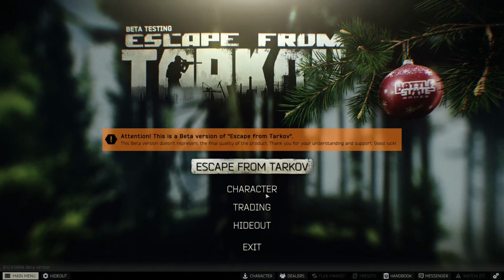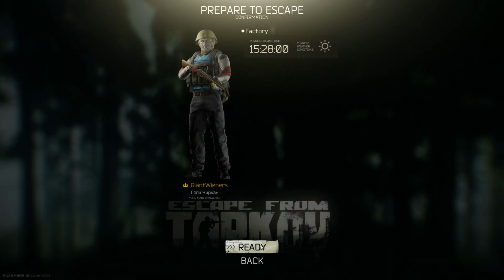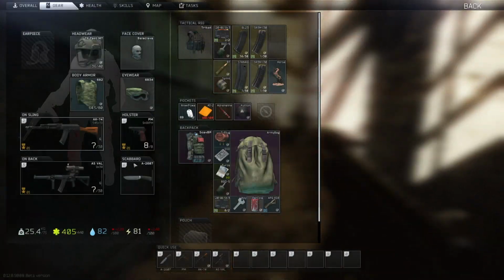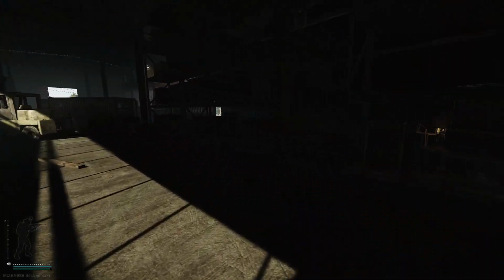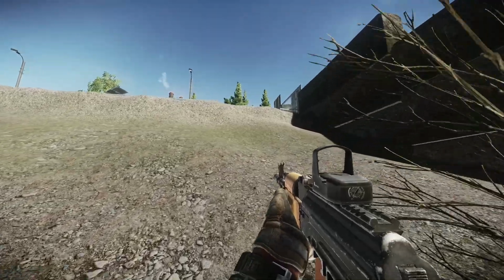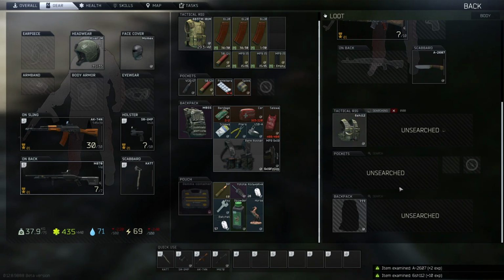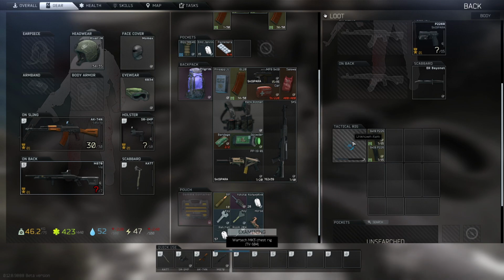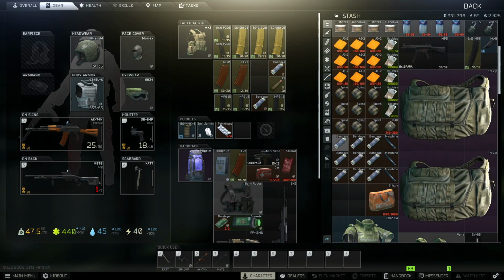All By Myself || Solo Tarkov #1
Welcome to Solo Tarkov. A series where we play the Singleplayer Mod for Escape from Tarkov: SP Tarkov. We'll be trying to rise to the top, and get all the damn guns we can find. Here's to the loot gods. May they smile upon us

I really hope to see you in future videos!